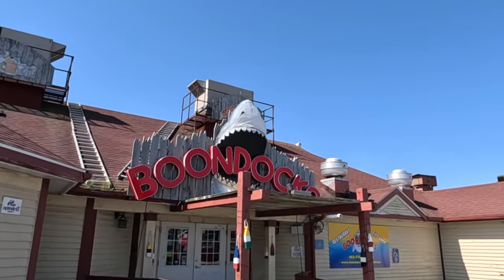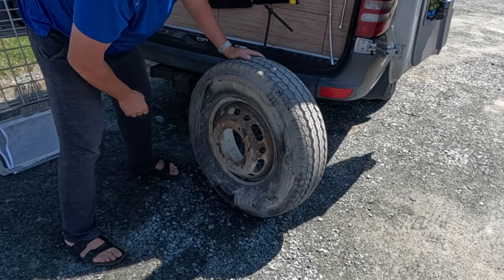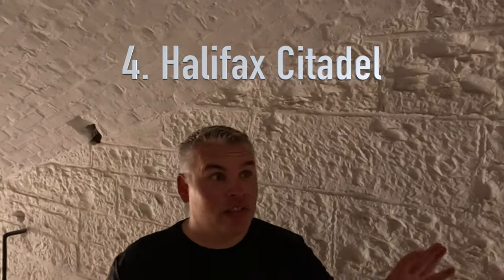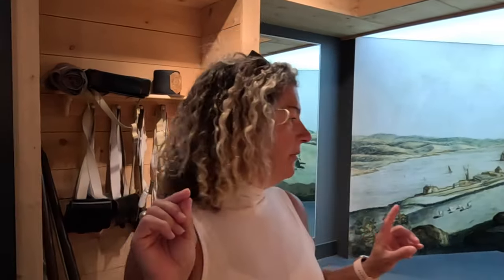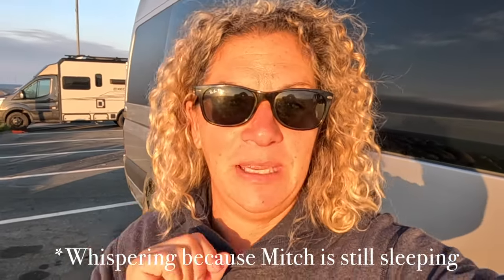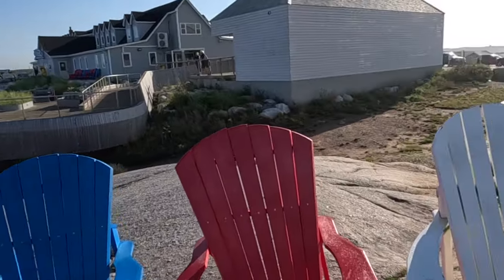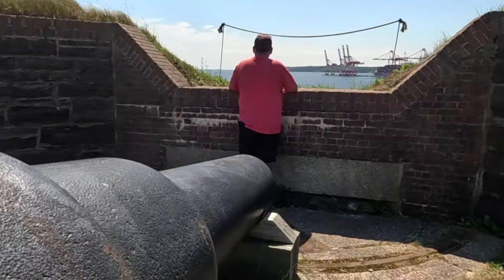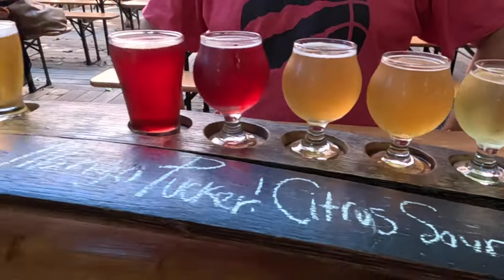Explore Halifax In 2024: Top 10 Must-do Activities!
Travelling to  Halifax?!  In this week's video we spend two days in and around Halifax and bring you the top 10 things to see and do when visiting this city.   Use this as your video travel guide when you visit Halifax!
Being a city b the sea, there are so many attractions that bring you seaside and we have many on this list!  We don't just stay in the city of Halifax, we bring you to exciting attractions just beyond the city borders that are must do's when you are in the area.
We hit some of the normal tourist spots that we think are worth putting on your travel agenda, but we also visit some lesser known places like Fisherman's Cove, 20 minutes out of the city in the Eastern Passage.  We of course hit the Harbourfront, one of the nicest harbourfronts in the country in our opinion and of course we bring you to the iconic Peggy's Cove.
If you are visiting Halifax, arriving by plane or car, we hope this guide will help you plan your trip and give you some unique spots to check out when you are visiting Halifax.
Also, because we love keeping it real, we bring you along when we get a flat tire, which only slows down our day slightly.
There is so much to do and see and eat in this city, that we actually made another video just about our food in Halifax.  Seafood is an obvious must have in Halifax or anywhere on the East Coast, but this city has some surprising foods unique to the city that we decide to try.  But all that will be in next week's video!  Thanks always for watching.  We love getting advice from our viewers!  Cheers! 🥂

TRAVEL GEAR:
🥣 Foldable Container (so useful)
🎥 GoPro Hero 11 Black Creator Edition
🎥 Insta360 X3
⿍ EUCOS 62" Tripod
💾 Lacie 5TB Hard Drive
💾 Transcend 4TB Hard Drive
📽️ DJI Mini 3 Pro Drone
🍶 Yeti Water Bottle
🎧 Apple AirPods
🍷 Portable Wine Glasses
🔈 Bose SoundLink Micro Bluetooth Speaker
🎤 DJI Wireless Mic
💧 LARQ PureVis Water Bottle
⽴ Portable Laptop Stand

VANLIFE GEAR:
☀️ Renege Battery Monitor
🪜 Telescoping Ladder
❄️ BougeRV Dual Zone Cooler
⎍ Aluminum Roll-Up Table
🧱 RV Leveling Blocks
👨‍🍳 Tabletop Blackstone Grill
⽴ Blackstone Stand

00:00 Introduction
00:19 Fisherman's Cove
02:31 Flat Tire!
07:31 Hydrostone Market
10:43 Halifax Citadel!
13:19 Halifax Harbourfront!
15:56 Iconic Peggy's Cove!!
20:37 George's Island
25:37 Oxford Tap House - Craft Beer
26:45 Halifax Food Preview!